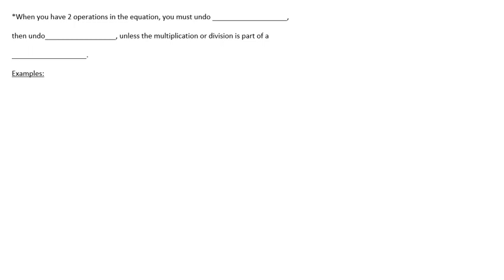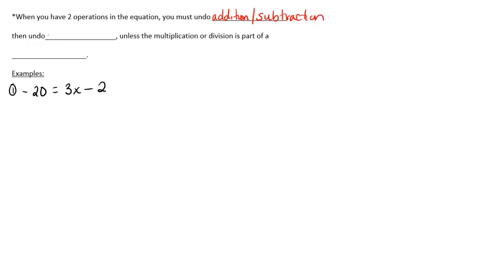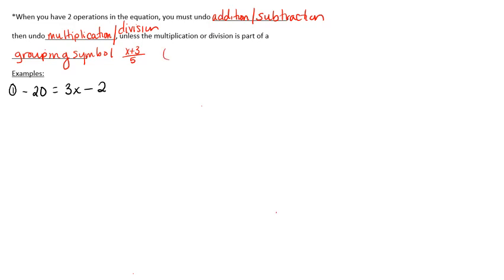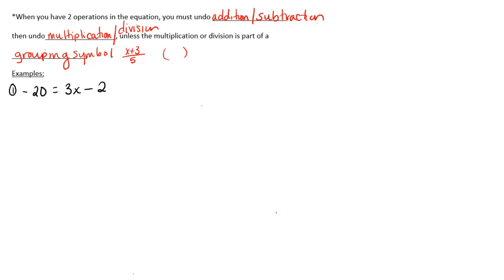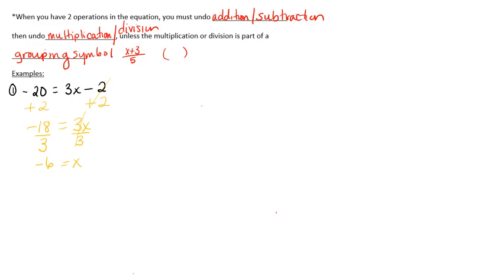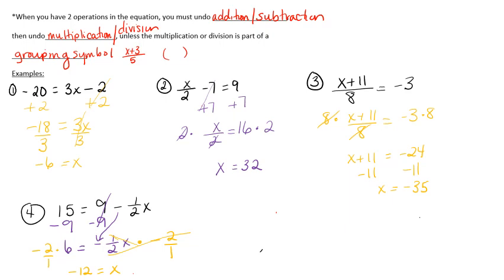Two Step Equations